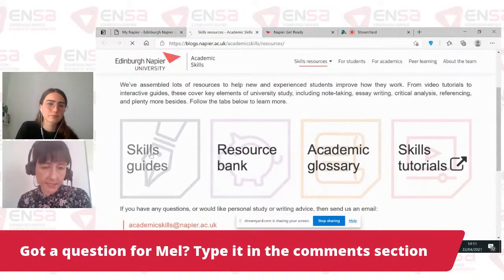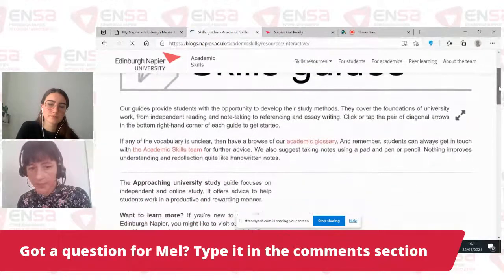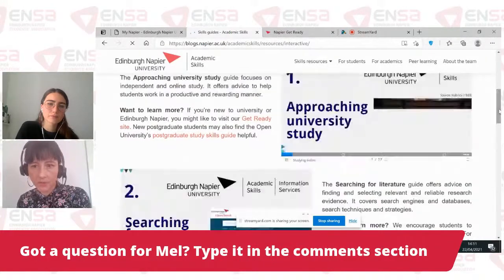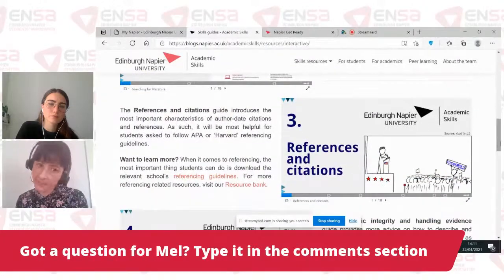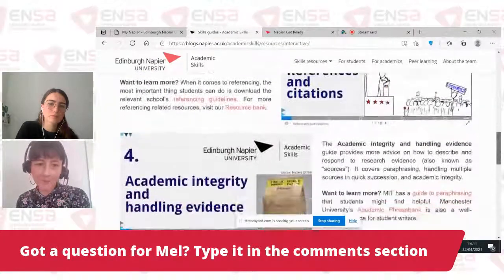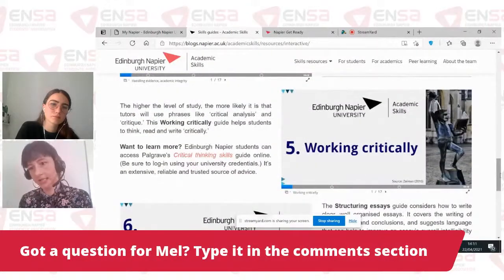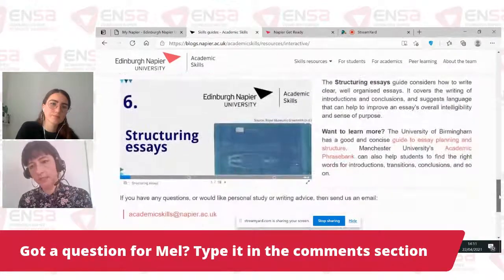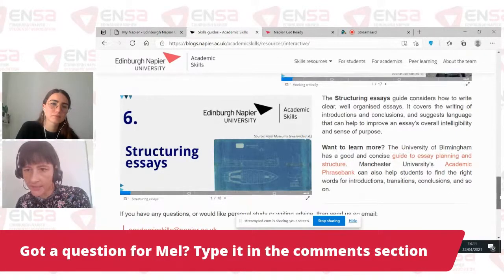Academic Skills Livestream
Join Heloisa and members of the University Academic Skills team to find out about all of the support and resources available to help you improve your academic skills.